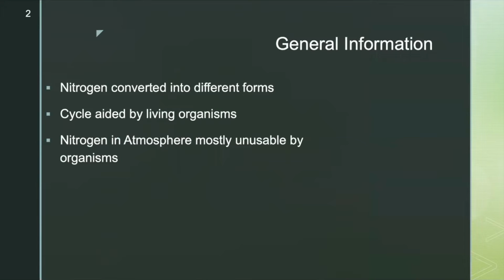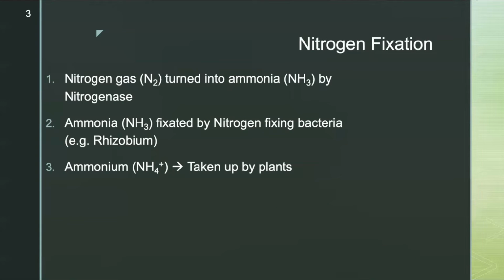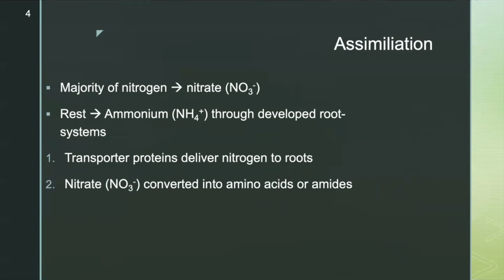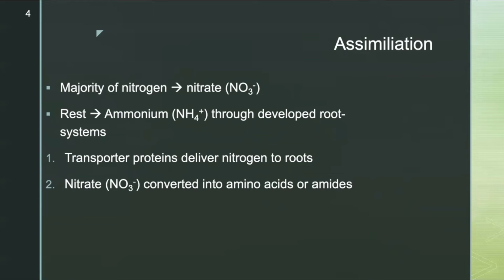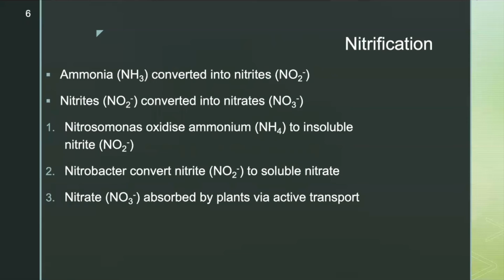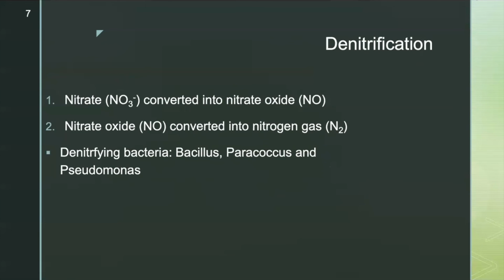Nitrogen Cycle [Ecology] | Biology | PhD in Science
Welcome to PhD in Science! Today’s topic will be the Nitrogen Cycle. In this Video this rather complex cycle will be broken down to 5 simple Steps. Feel free to skip to the part that you are interested in and pause or rewind to the step that you didn’t quite catch.

00:00 Intro
00:31 General Information
01:19 Nitrogen Fixation
02:11 Assimilation
02:45 Ammonification/Putrefecation
03:11 Nitrification
03:45 Denitrification
04:18 Outro